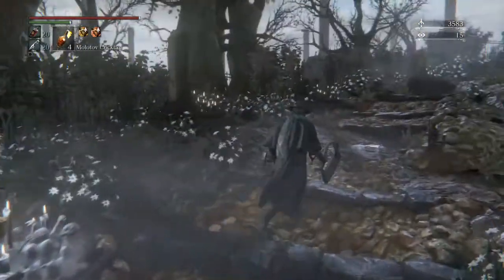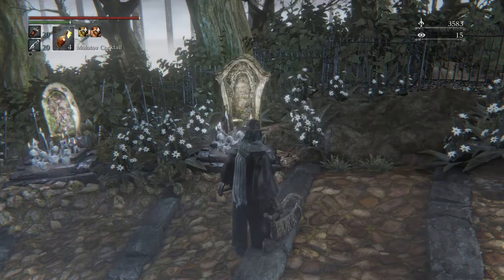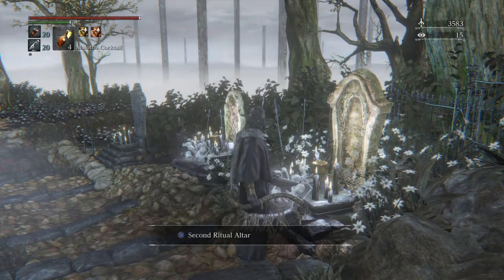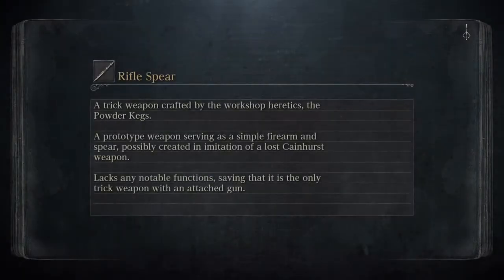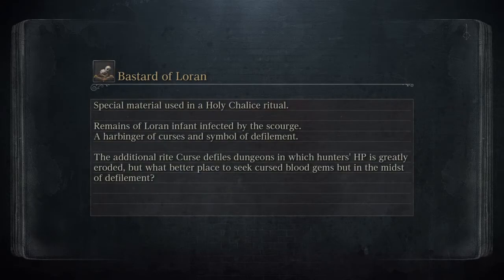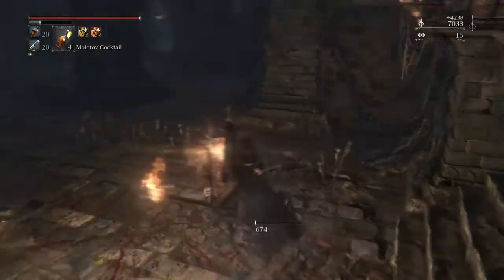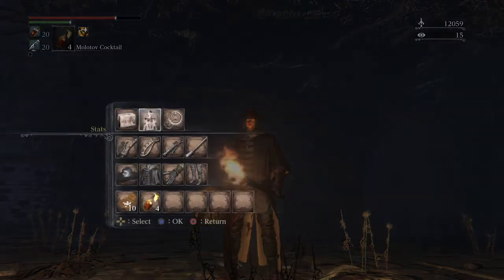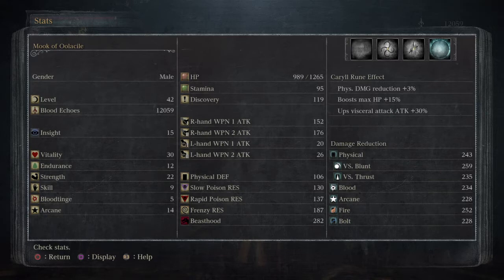Bloodborne: How to Easily Level a New Character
Glyph:
jgn2jkkw